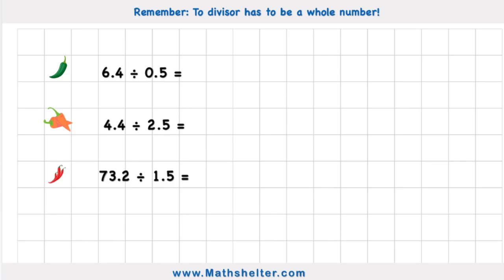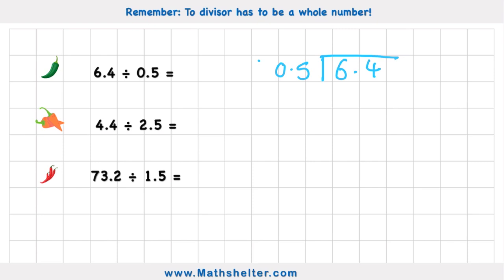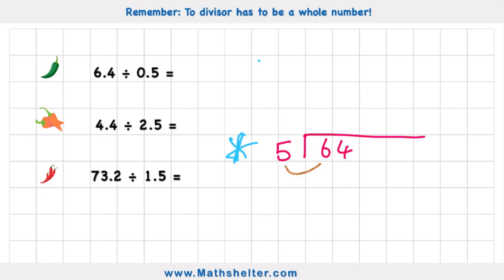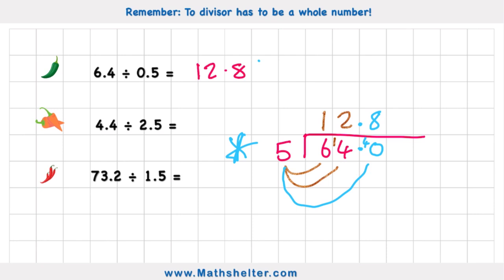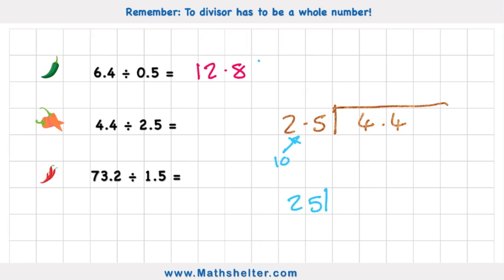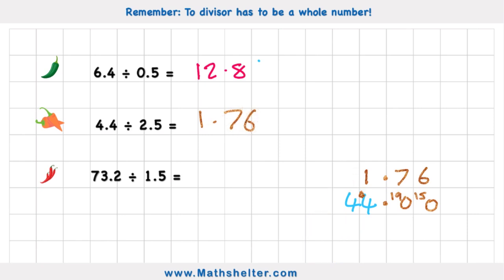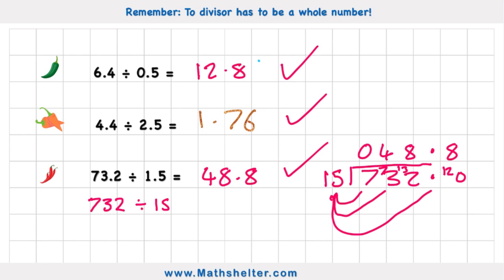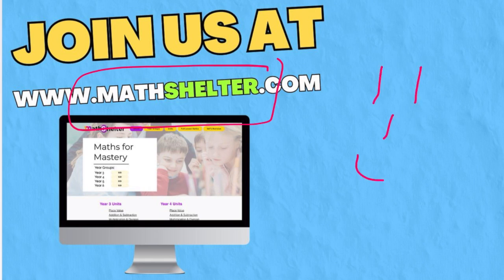How To: Divide Decimals By Decimals | The Maths Guy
What's up gang! In this video we will learn how to divide a decimal number by another decimal! This might seem a very tough task, but worry not! I have a lovely little trick for you!

Hopefully this video will help you!

Good luck